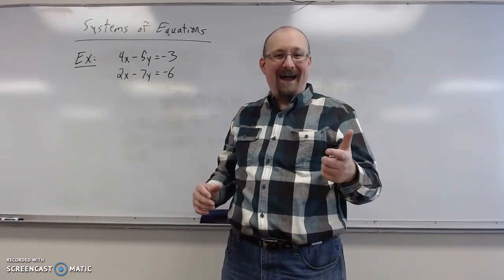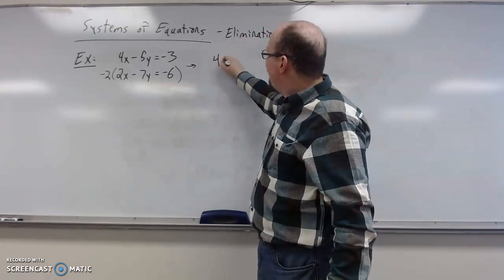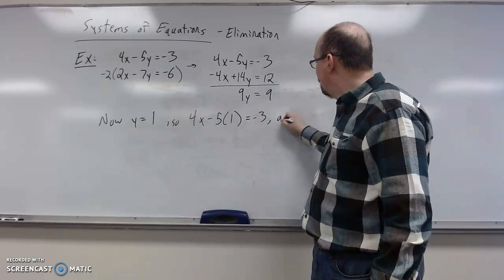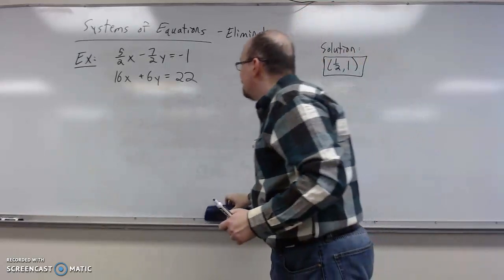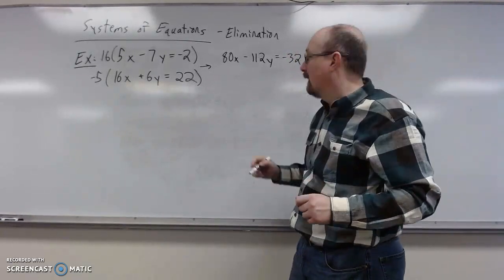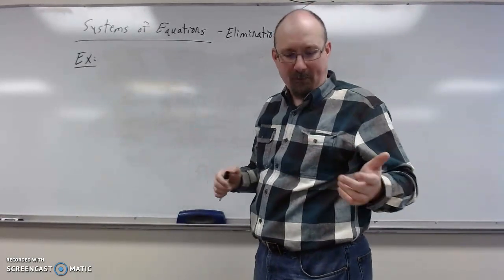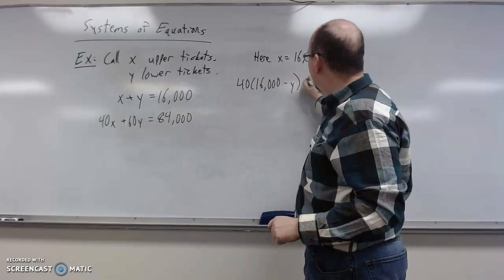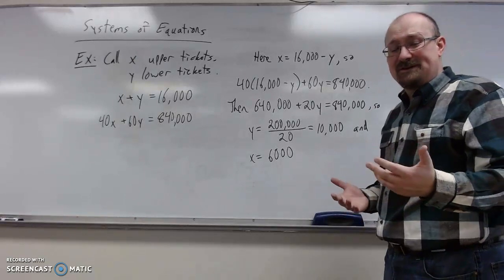Section 1.5: Systems of Equations - Part 2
We consider a different method for solving a system of two equations, and we conclude the topic with another revisited example from the past.